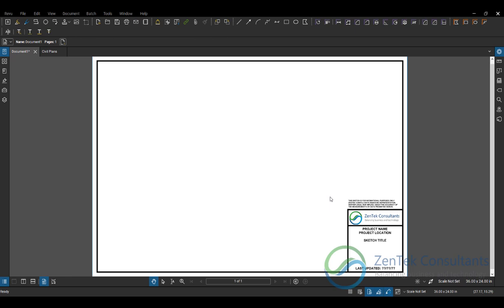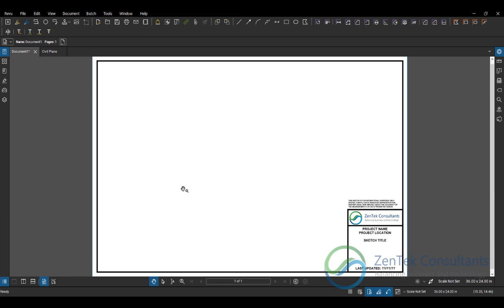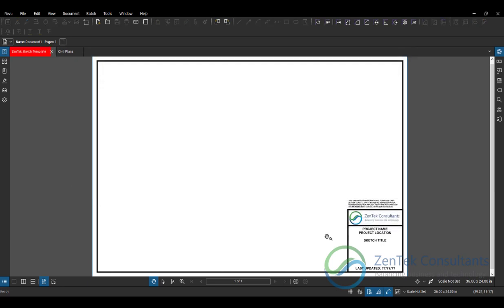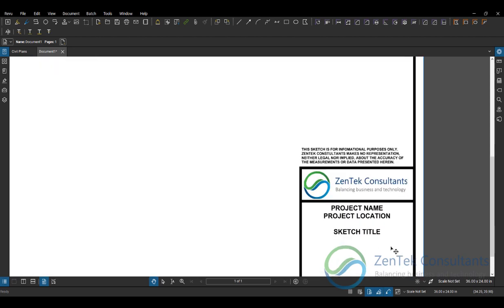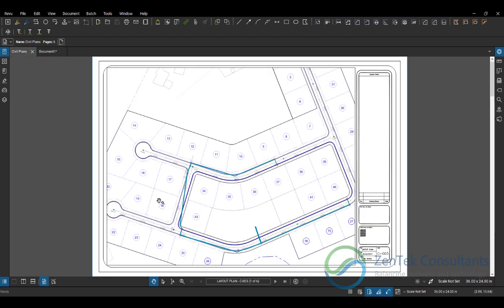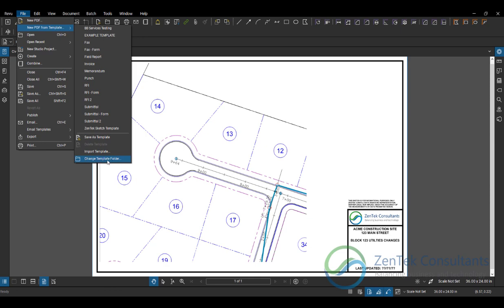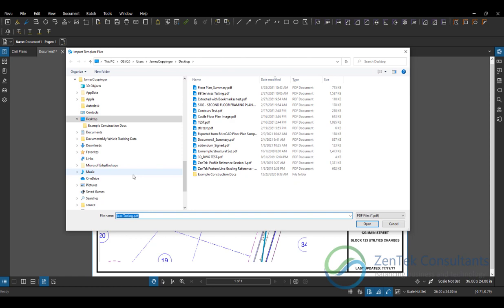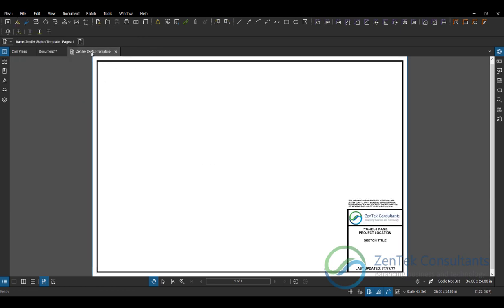Bluebeam Revu: Creating Templates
In this tips and tricks video, we'll show you tools you can use in Bluebeam Revu to create templates for standard orders, sketch markers, and many other items you work with on a recurring basis from project to project.